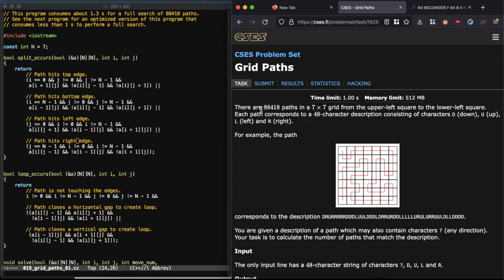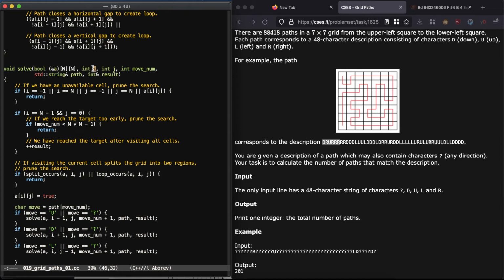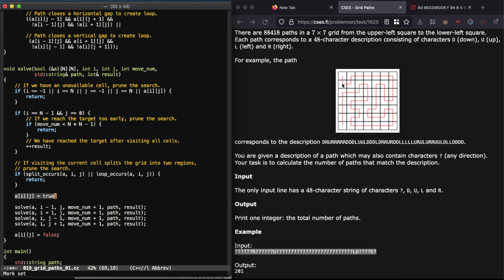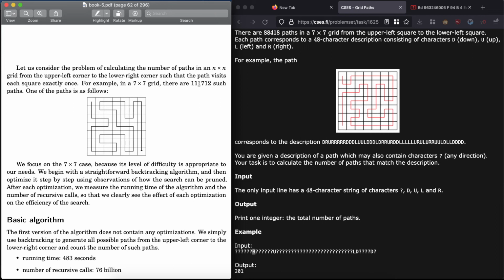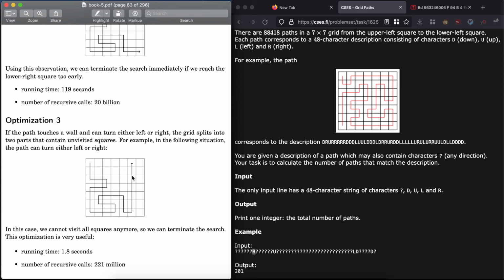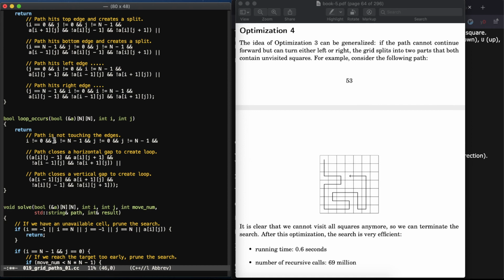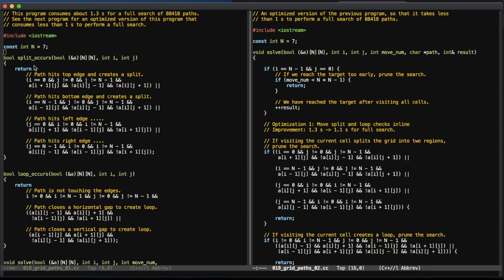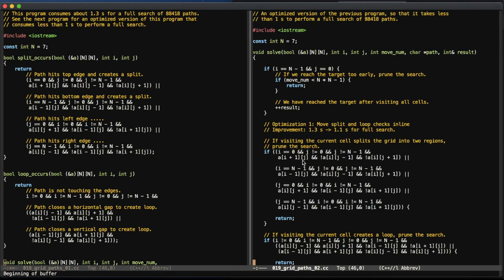CSES Problem Solving Club: Meetup #16: Grid Paths (15 Dec 2021)